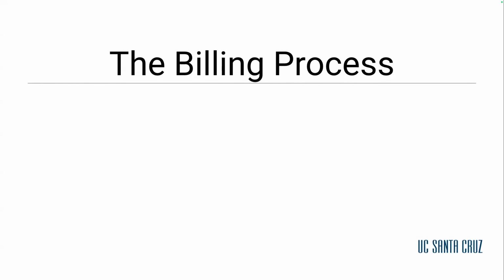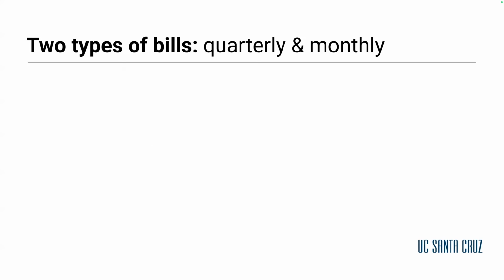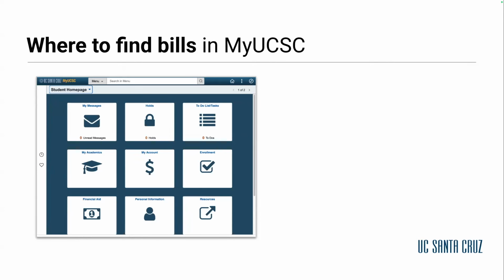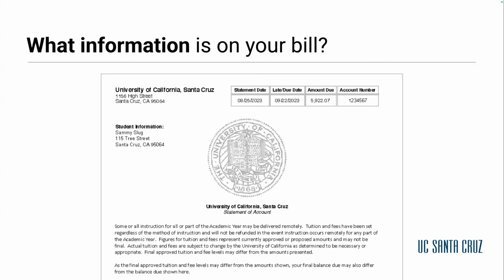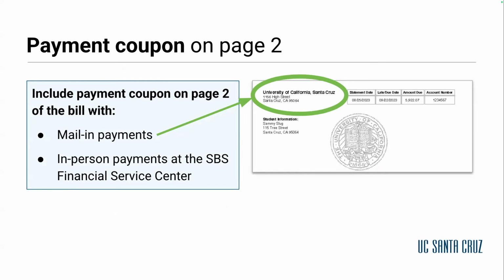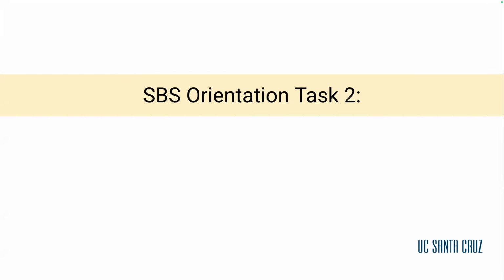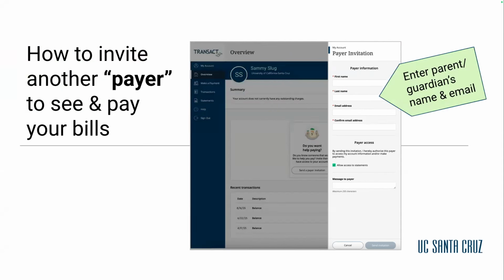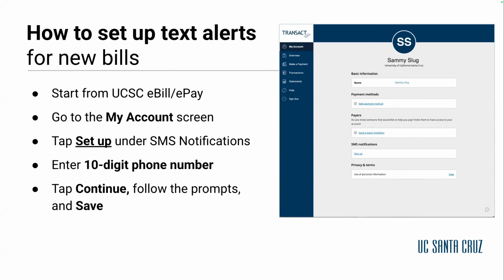UCSC-SBS Orientation 2: Understanding Your UCSC Bill - A Tutorial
UCSC students will learn how to read and interpret the information on UCSC billing statements ("bills"). Students watching this video as part of New and Transfer Student Orientation can complete one of the following tasks to be entered into a prize drawing to be held during the first three weeks of class:
- the student can log into MyUCSC - My Account $ - UCSC eBill/ePay to invite an adult at home to view and pay their UCSC bills and charges
- the student can also set up SMS alerts in UCSC eBill/ePay to get a text message whenever a new UCSC bill is posted to their MyUCSC account.